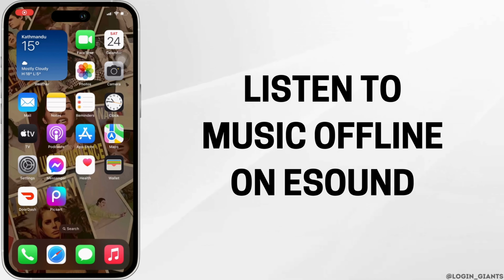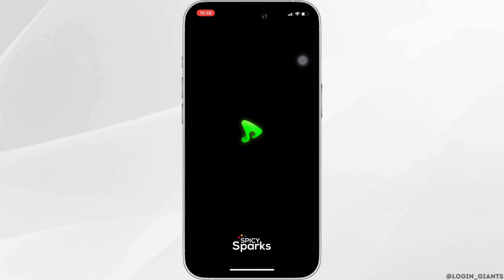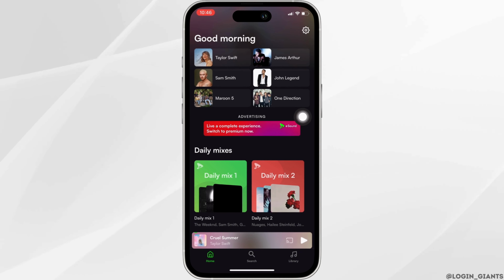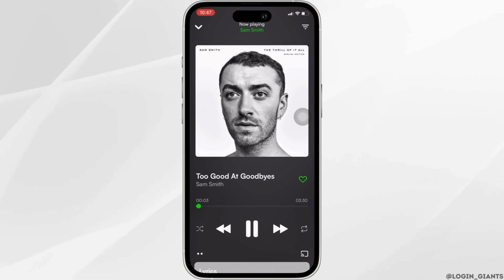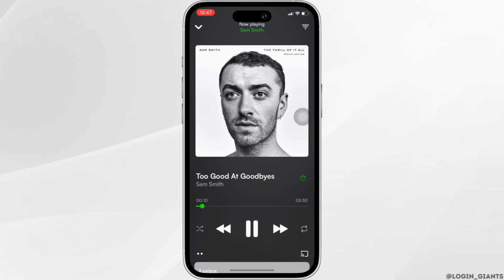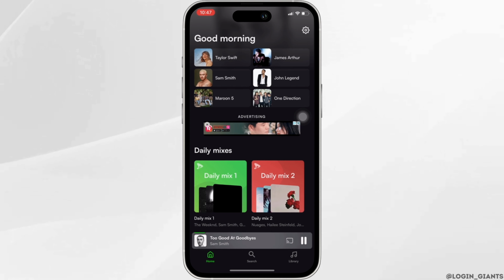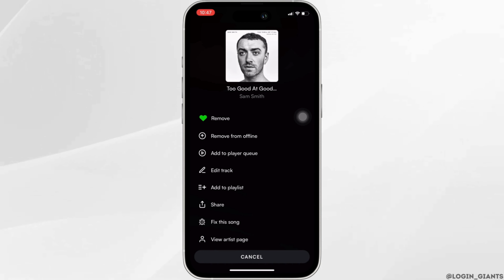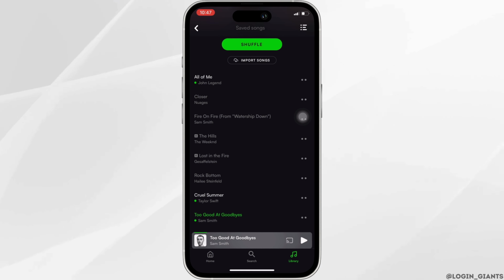How To Listen To Music Offline on eSound (2024) - Easy Fix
Want to enjoy your favorite tunes offline on eSound? Follow this straightforward guide to learn how to listen to music offline on eSound step-by-step in 2024, ensuring you can enjoy your favorite tracks even without an internet connection.

In this guide:
0:00 - Introduction
0:05 - How To Listen To Music Offline on eSound (2024) - Easy Fix

Discover the simple steps to listen to music offline on eSound. Learn how to download songs or playlists for offline listening within the eSound app. This guide covers all necessary steps to help you enjoy your music library anytime, anywhere, without relying on an internet connection.

Enjoy uninterrupted music playback with our easy fix for listening to music offline on eSound!